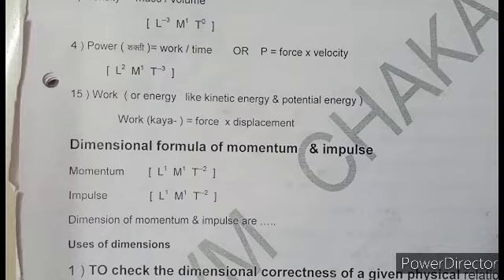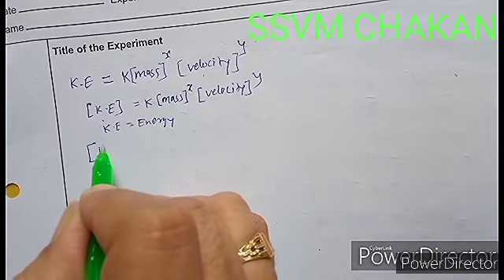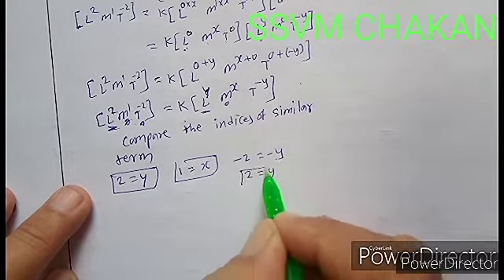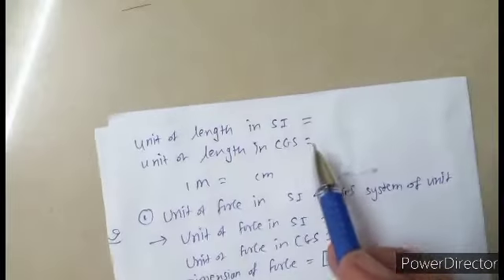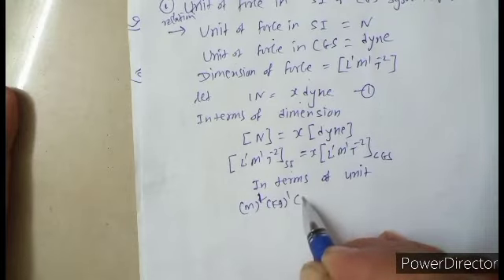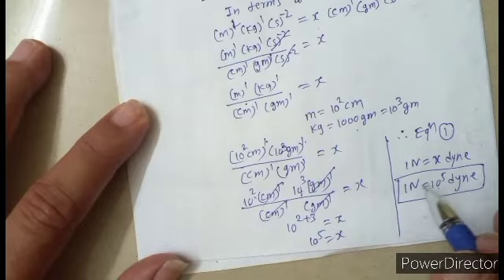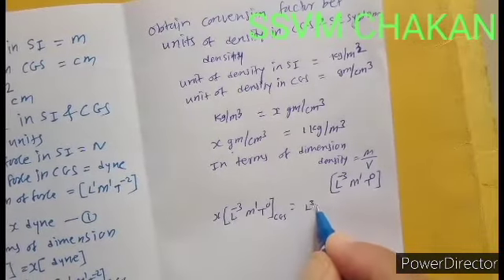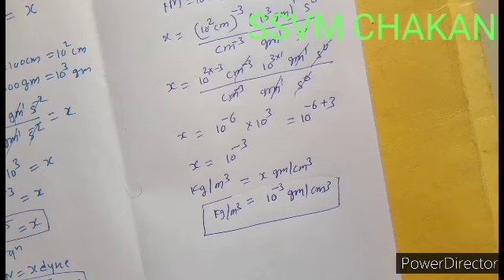11th Units and Measurements part 4